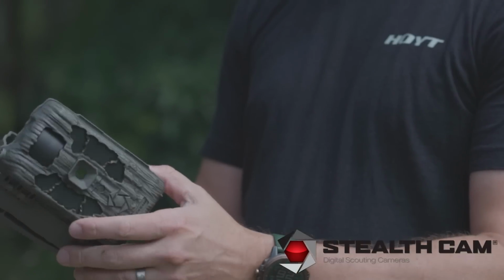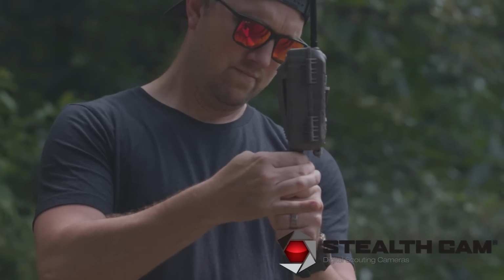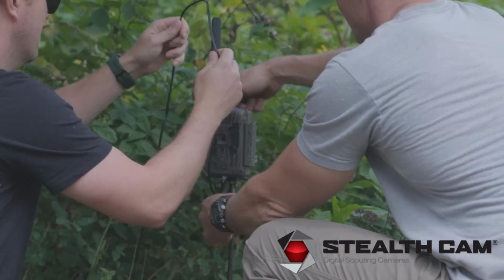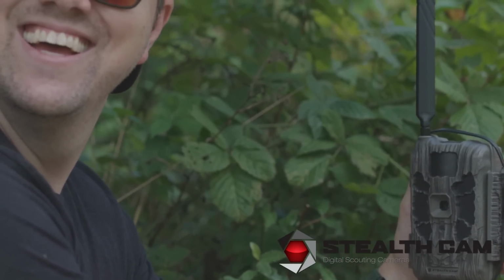Low Expectations, Big Dreams w/ Bill Winke | HUNTR Podcast #221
In this episode of the HUNTR Podcast, we sit down with Bill Winke to catch up on what's happening in Iowa. Bill is a legend in the world of whitetails and has remained one of the most prominent figures in the community since the early days of Midwest Whitetail. He brings a wealth of knowledge about deer hunting, farm setup, strategy, management practices, and everything in between. We truly enjoyed this conversation with Bill, and we hope you do too. Sit back, relax, and enjoy the show.

New episodes of HUNTR Podcast drop every Tuesday and Thursday 6PM EST